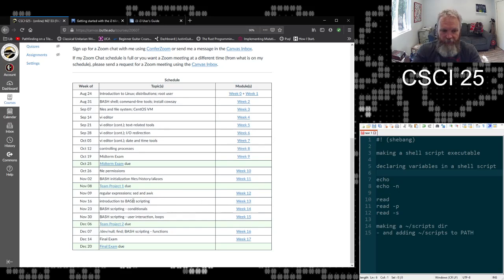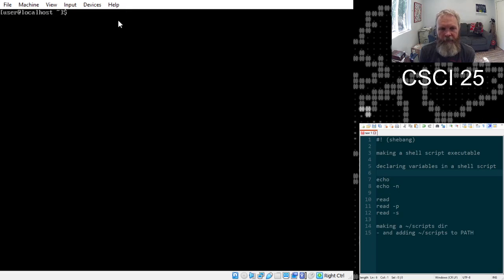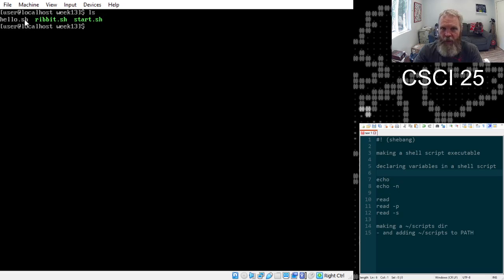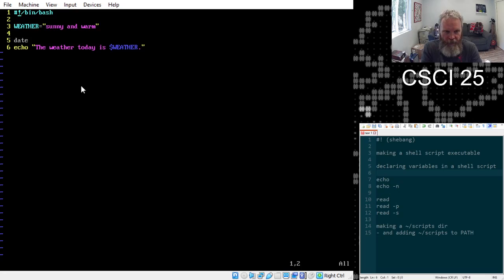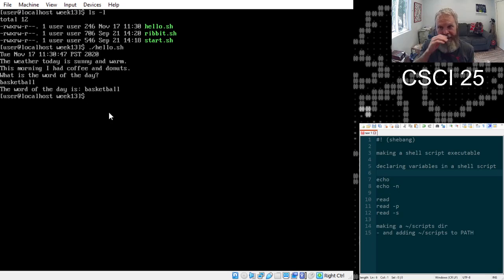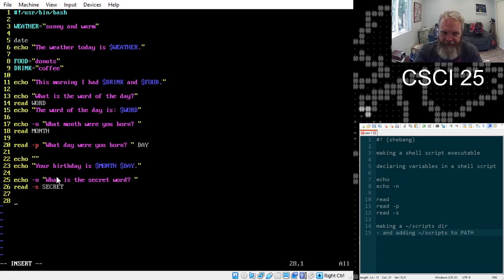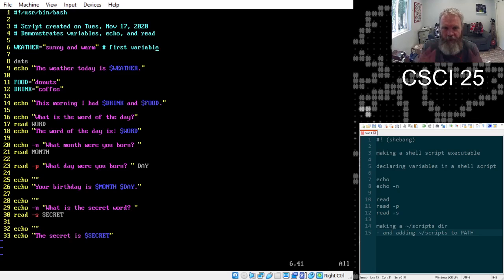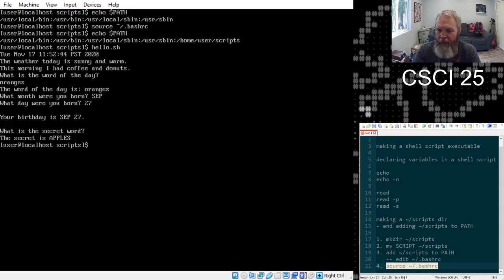CSCI 25, Tuesday, November 17, 2020, 11:00am